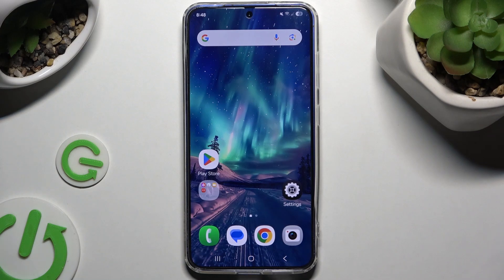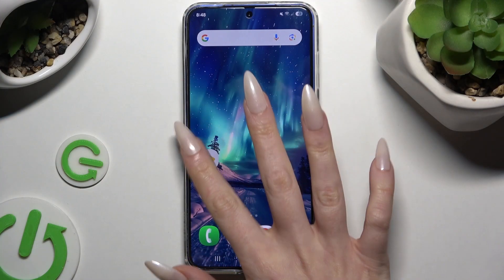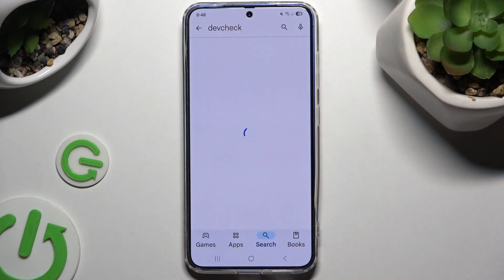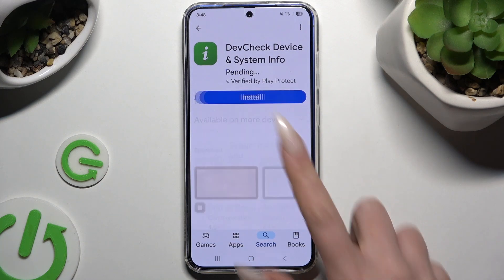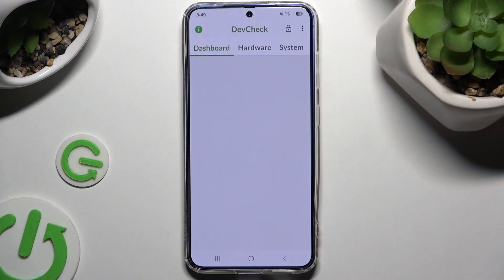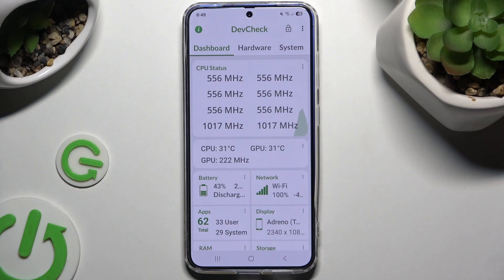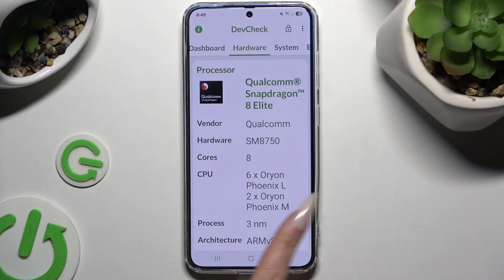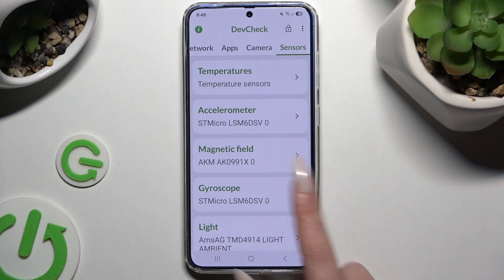How to Check SAMSUNG Galaxy S25 Specification - DevCheck Hardware and System Info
Want to dive deep into your SAMSUNG Galaxy S25’s specs? With DevCheck, you can easily check detailed hardware and system info to understand your phone’s performance. This guide shows you how to use DevCheck to explore everything from CPU speed to battery health, so you can monitor your device’s condition and get the most out of it. Stay in control of your phone’s performance like never before.

How to view SAMSUNG Galaxy S25 specifications?
How to check hardware and system info on SAMSUNG Galaxy S25?
How to find SAMSUNG Galaxy S25 device specs using DevCheck?
How to explore SAMSUNG Galaxy S25 specifications with DevCheck?